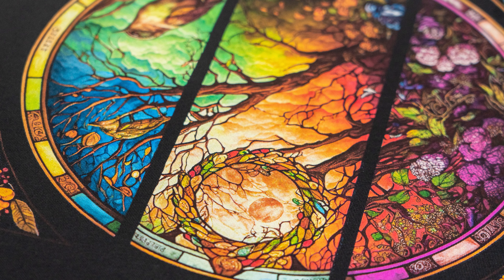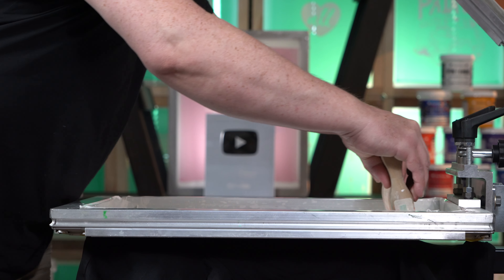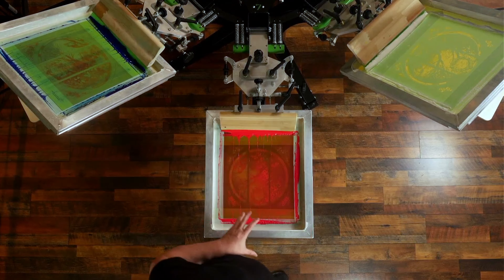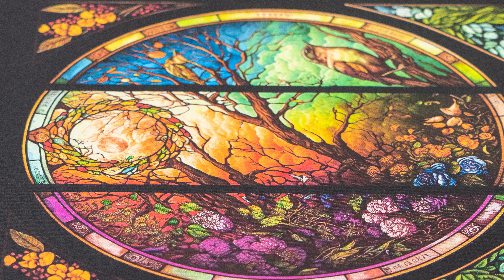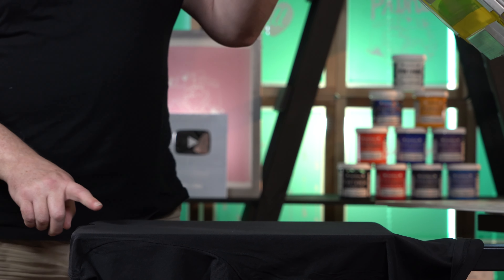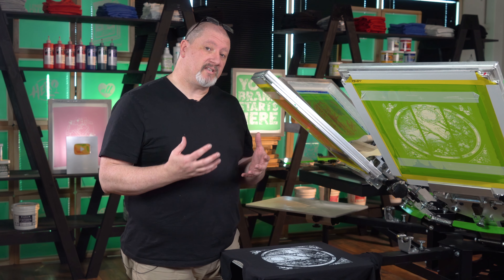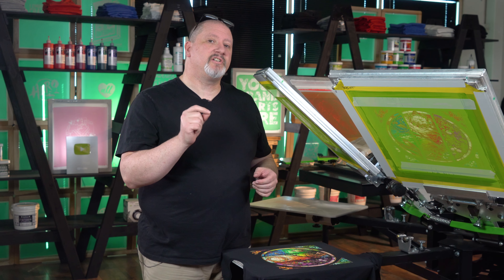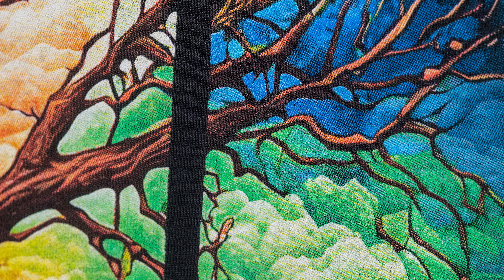Everything You NEED TO KNOW to Print Sim Process!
This video - part of our "Photoshop For Screen Printing: Advanced Color Separations" course, focuses on the process of printing a design on a t-shirt using screen sim process. This video is where we guide you through achieving crystal-clear prints by mastering color separations and understanding ink interaction with fabric, ensuring you have Everything You NEED TO KNOW to Print Sim Process!

For a deeper understanding and step-by-step instructions on creating the separations seen here, follow the link for the full learning experience, complete with additional resources and support from Colin himself!

00:00-2:28 - Understanding the processes on press
2:28-5:26 - Print Order and Printing White Base
5:26-7:48 - Print Technique
7:48-8:42 - Highlight white effects
8:42-10:00 - Color Development after dryer
10:00-12:58 - The Little things when setting up your press
12:58-14:40 - What to focus on while pulling a squeegee
14:40-15:27 - To Flood or not to flood
15:27-17:45 - Try to be a machine
17:45-19:33 - This is where everything needs to be dialed in
19:33-21:44 - Darkroom and film output expectations
21:44-24:24 - Ink transfer during wet on wet process
24:24-26:12 - Ink selection
26:12-28:13 - Seeing mistakes and receiving low quality art
28:13-30:26 - Don't stress over small mistakes
30:26-31:18 - Final steps and adjustments